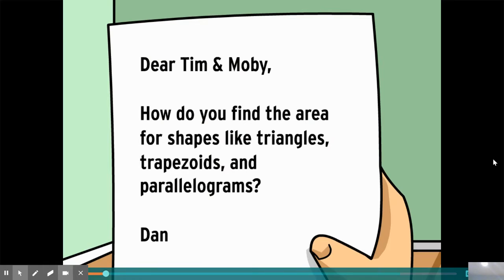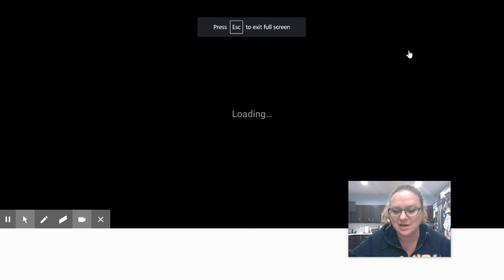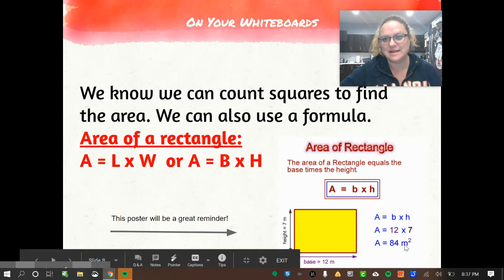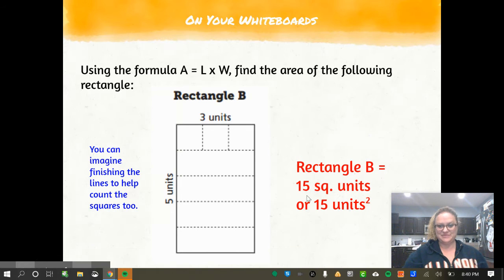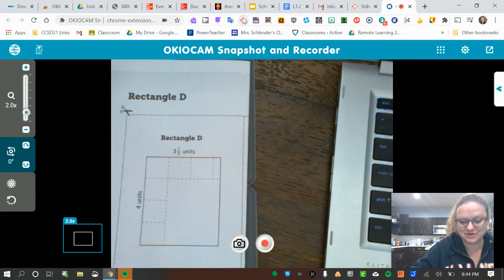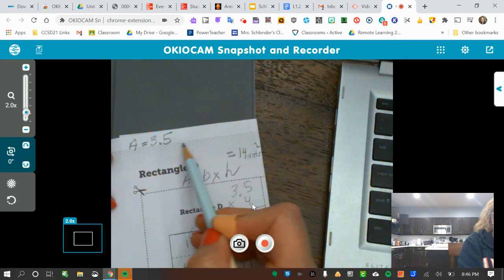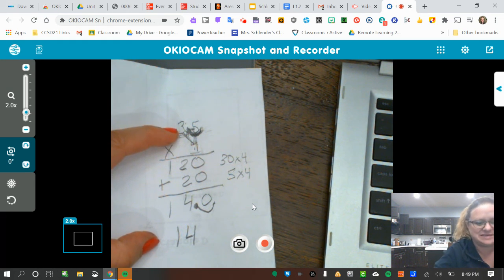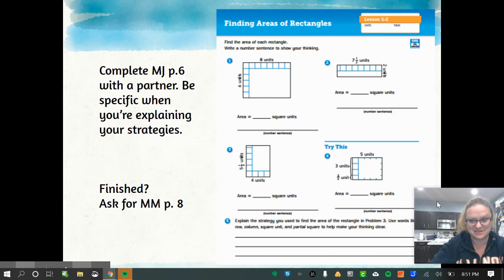Math 1.2 part 2